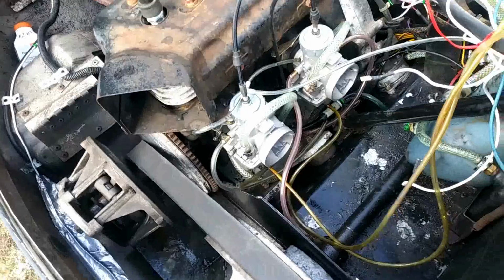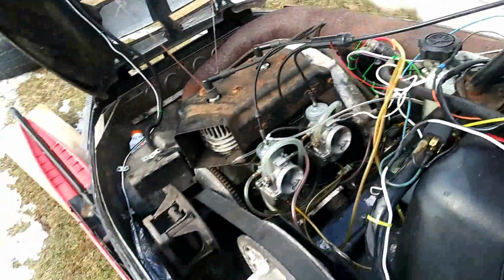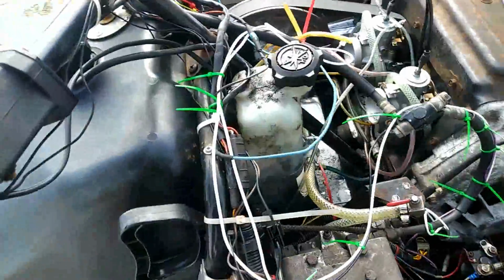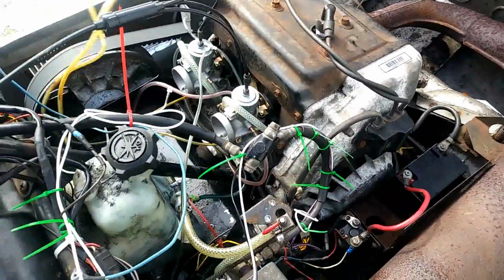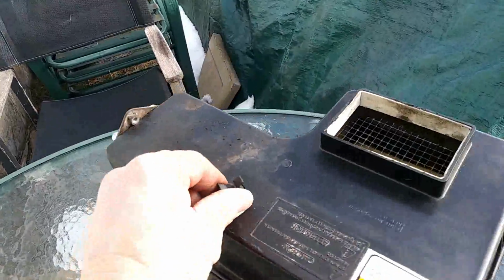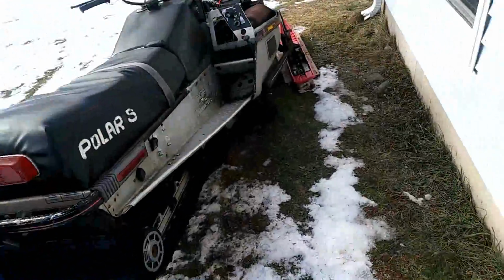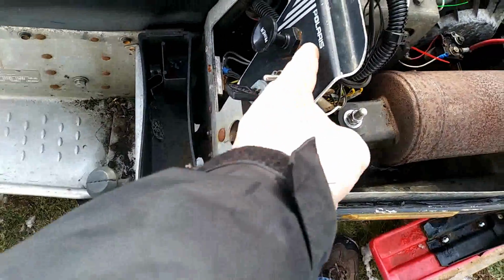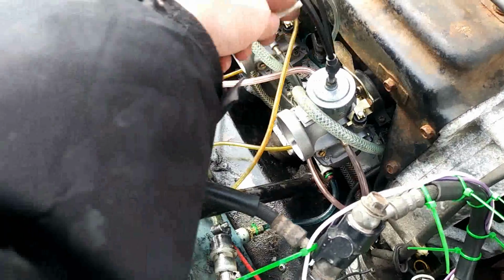I really fixed it now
Today I went out side , uncovered the Polaris, And uninstalled the carburetors, I bought used, they kept leaking around the Gasket, reason ... either between the base and carb is uneven or just worn out. So I decided to removed all the gear from the installed Carburetors and rebuild the New Carburetors I bought  last fall. I removed the needle jets, washers, pilot jets, main jets. Well All the hardware from the used Carburetors. ( Needle & Seat Assembly, Gaskets o-rings are new) and installed everything into the New Carburetors I bought last fall. And it ran great. No leaks As you will see in the video. But at the end of the video I would just love to kick myself. decided to try it out , well will see  at the end.. not impressed.